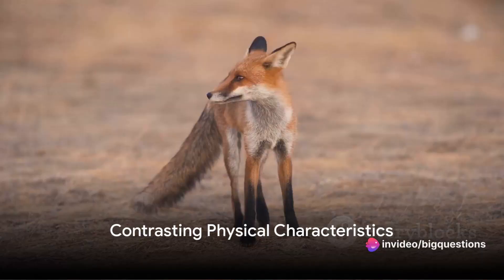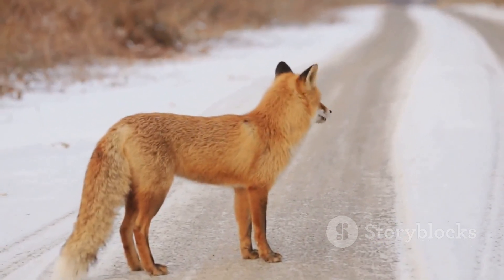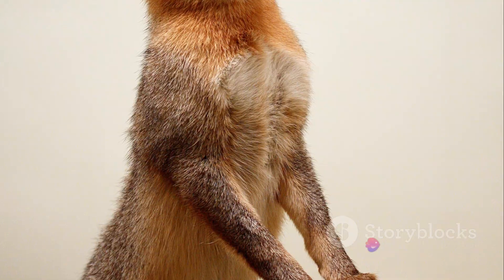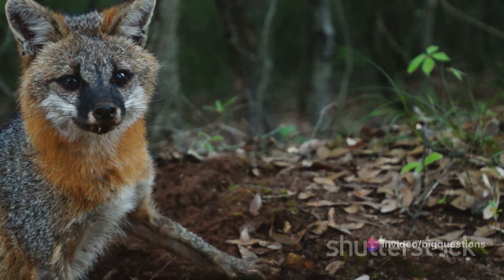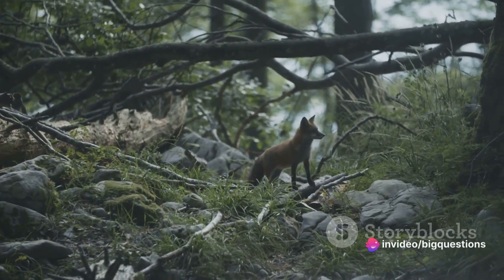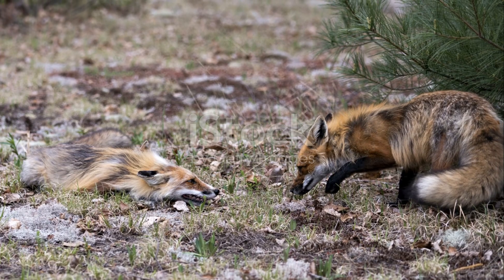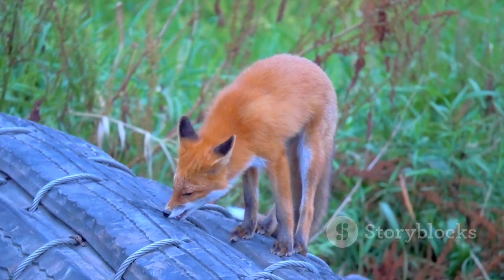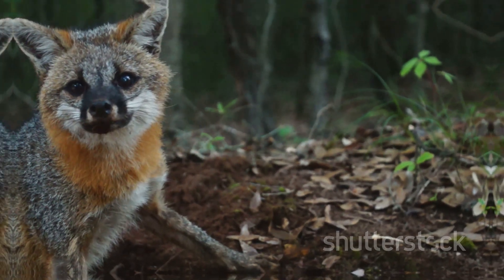Red vs. Gray Fox: What's the Difference?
You may think that if you’ve seen one fox, you’ve seen them all. But while they’re all part of the Canidae (dog) family; communicate using intricate yips, barks, and squeals; and follow nocturnal and crepuscular activity patterns, there’s more than one type of fox slinking around the woods of North America—and when you really start to compare them, you’ll quickly realize there are many differences between them.
How to Visually Tell the Difference Between Red and Gray Foxes
Gray Fox vs. Red Fox: Habitats and Range
What do red and gray foxes eat?
Here’s a closer look at two commonly found North American species—the gray fox and the red fox—and some tips on how to tell them apart.
There are several ways to visually tell the difference between a red fox (Vulpes vulpes) and a gray fox (Urocyon cinereoargenteus). Hint: Relying on their name alone doesn’t help much! Despite their moniker, red foxes can have a variety of color morphs, including yellowish red, black, silver, albino, or even a cross between red and silver, which is called a “cross fox.”  Red foxes do, however, typically have black legs, a white tail tip, and black ear tips.
Most gray foxes, on the other hand, have dark, grizzled gray salt-and-pepper coats, with a black stripe that runs down their backs, and black-tipped tails. They’ll occasionally have some rusty or reddish coloration around their necks and on their legs.
From tip to tail, both species of foxes measure between 31 to 44 inches long and weigh between 7 to 15 pounds, with males being slightly larger than the females. The gray fox often appears significantly smaller because it has shorter legs and a stockier body.
There are differences in their faces, too. Red foxes look much more like dogs—they have longer snouts and pointy, canine-looking ears. Gray foxes, on the other hand, have a more cat-like appearance, with smaller snouts and more rounded ears.
Both red and gray foxes live in North America, and their ranges overlap to cover most of the U.S. The red fox’s range extends north into most of Canada—in recent years, warming temperatures have allowed them to encroach upon the arctic fox’s territory—while the gray fox can be found farther south, into Mexico Central America.
When it comes to habitats, red foxes thrive in a wide variety of places: You can spot them in urban, suburban, and agricultural neighborhoods, as well as in forests and marshes. They’ll dig dens (or sometimes claim cozy spots another species had previously dug up) to give birth and raise their young. It isn’t unusual for someone to discover a red fox family has set up camp beneath their backyard shed or deck.
Gray foxes, on the other hand, generally choose to live farther away from humans; you’ll typically find them deeper in the woods where there’s more tree cover, and closer to lakes, rivers, and marshes. They’ll select a den site that’s in some sort of rocky crevice, or even in a hole in a tree. Unlike other fox species, gray foxes have impressive climbing skills, thanks to their sharp, curved claws. They can also rotate their forelegs, which helps them grip tree trunks.
Both foxes are opportunistic foraging omnivores. They’ll feast on birds, insects, small mammals—gray foxes have a particular penchant for rabbits—and berries. If food is abundant, they’ll cache it away, burying it for later use under piles of leaves, snowbanks, or stacks of brush.